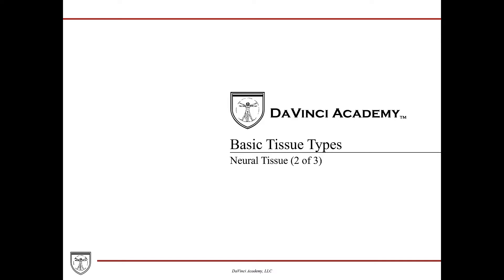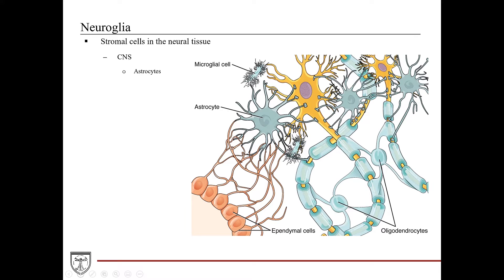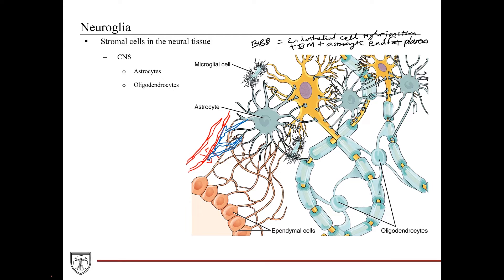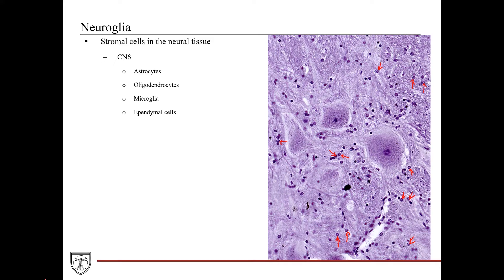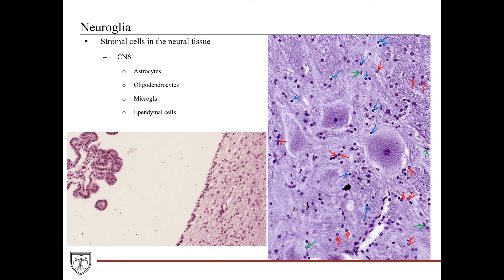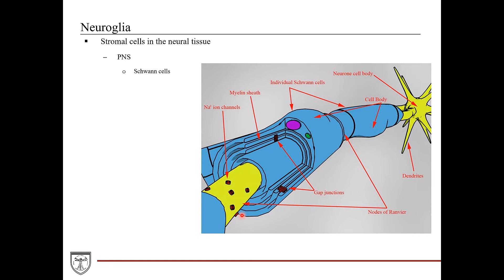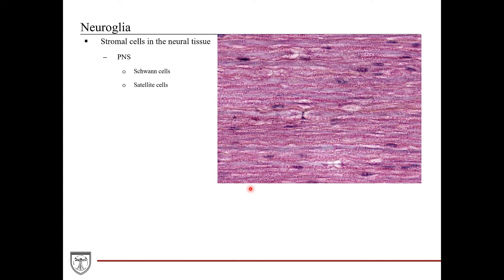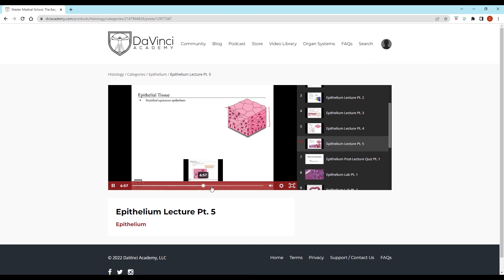Glial Cell Histology and Physiology [Nervous System Histology 2 of 3]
Histology and physiology of glial cells. This video is a part of our Histology Video Course